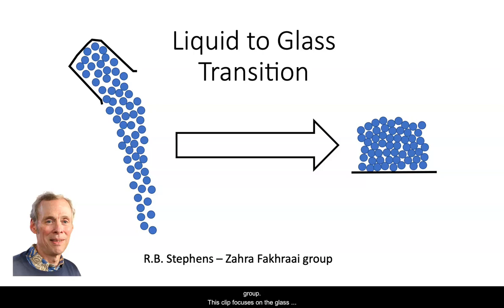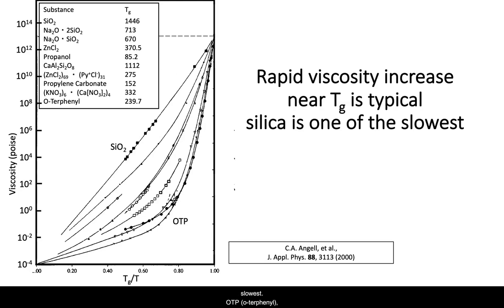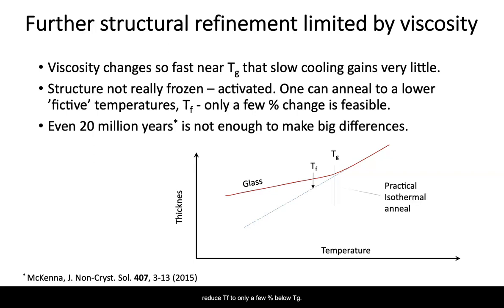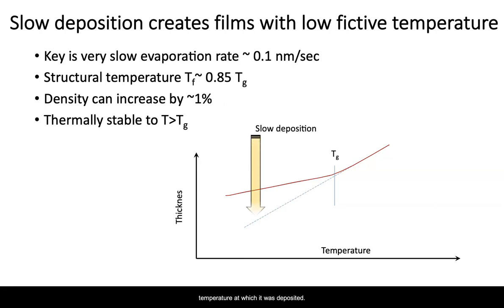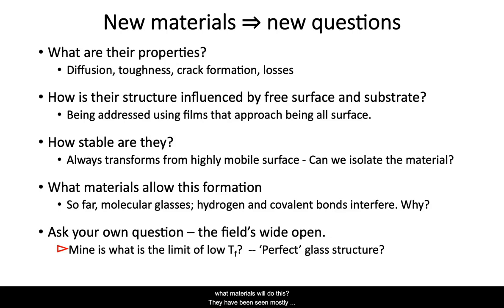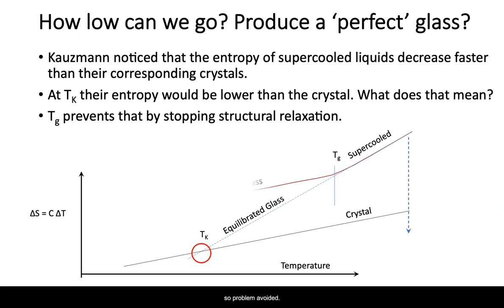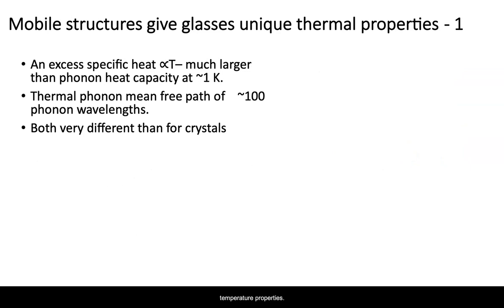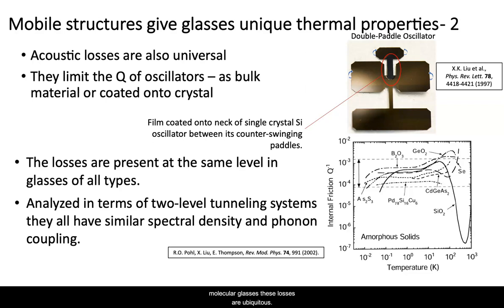Liquid to Glass Transition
This video provides information on the manipulation of glasses in spite of glass transition.

Thank you for your interest in the Fakhraai group!